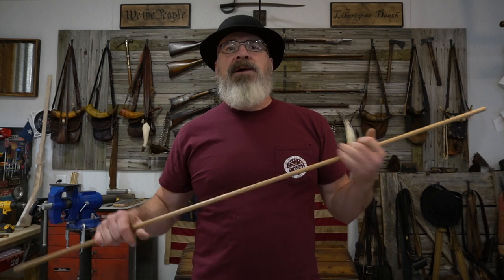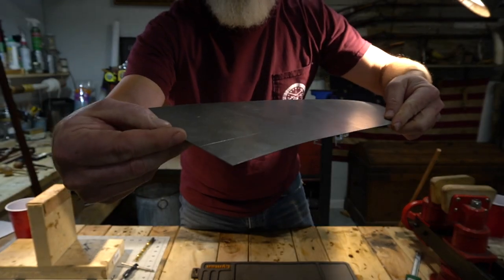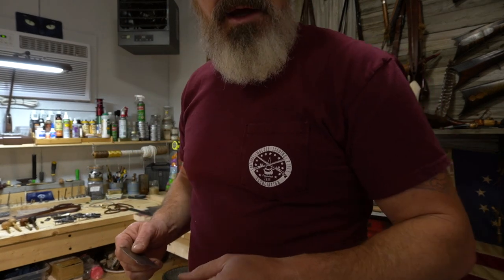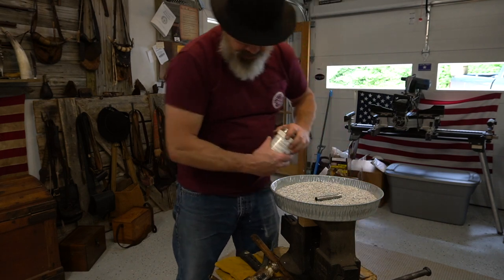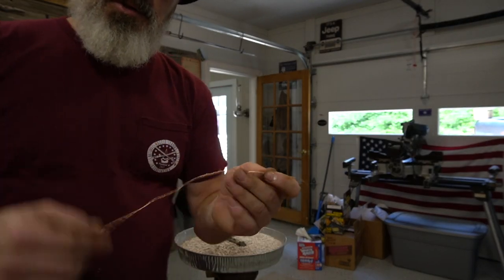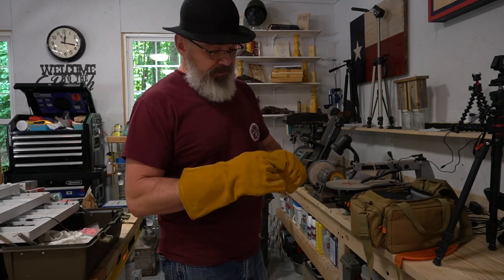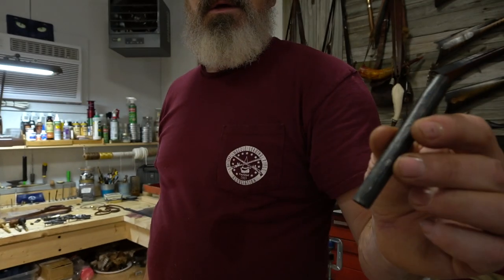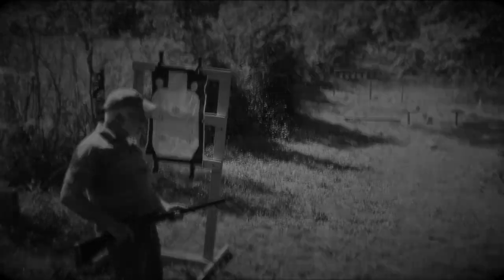HAND MAKING A FLINTLOCK TRADE GUN WIPING STICK - PART #1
A QUICK TUTORIAL ON BUILDING THE BODY, HANDLE, AND RAMROD TIP FOR A TRADITIONAL FLINTLOCK TRADE GUN WIPING STICK.